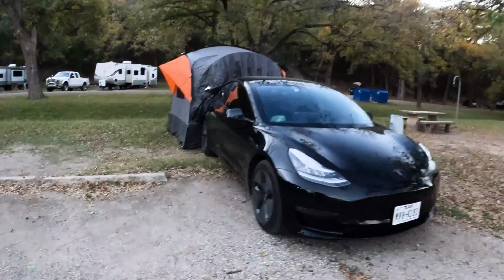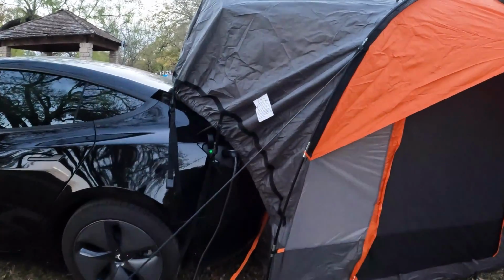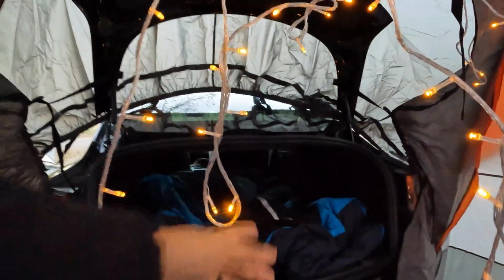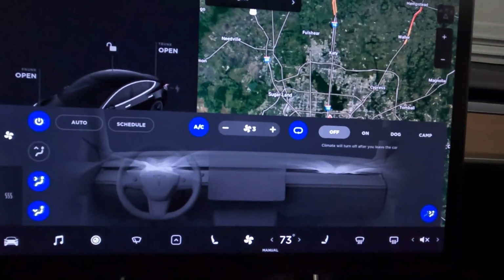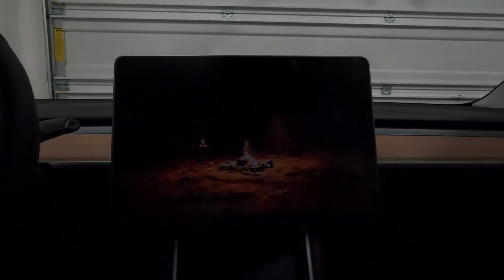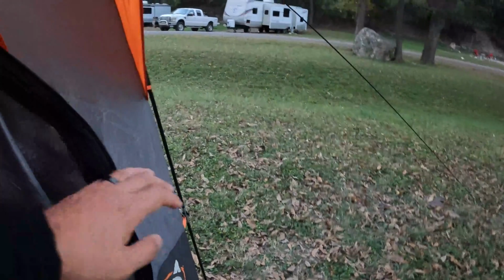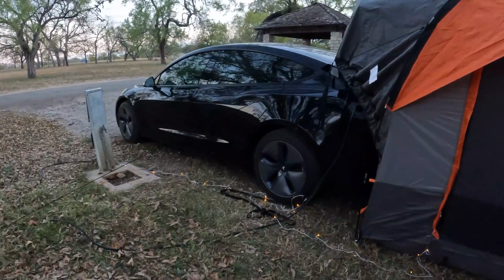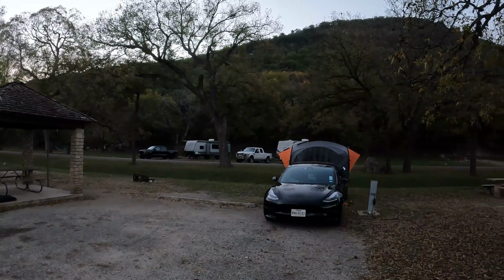Tesla Camp Mode | Tesla Tent Camping in Garner State Park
In this video I share our experience camping in Tesla at Garner State Park. We set up Rightline Gear SUV Tent, that can be attached to the back of any Model of Tesla. We used the Tesla Camp mode feature while sleeping inside Tesla, this feature keeps the AC/Heater running throughout the night, provided your battery is above 20% SOC.

Since the camping spot had a electrical hookup, we were able to charge the car and keep camp mode on, I also show you how to turn on Camp Mode and its working.